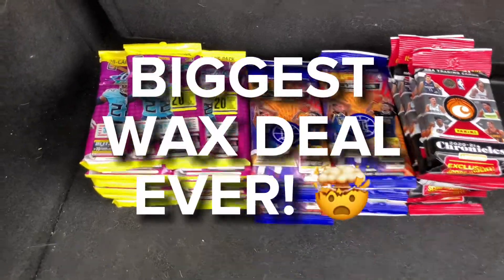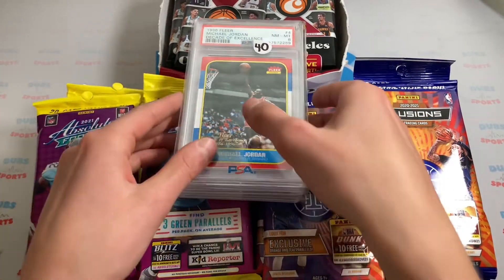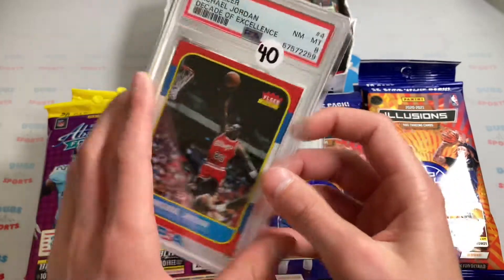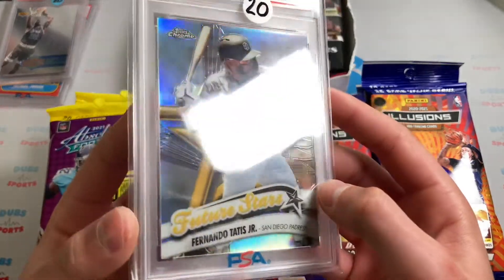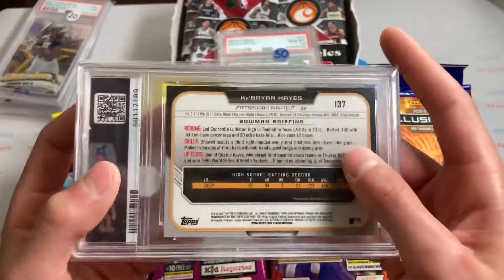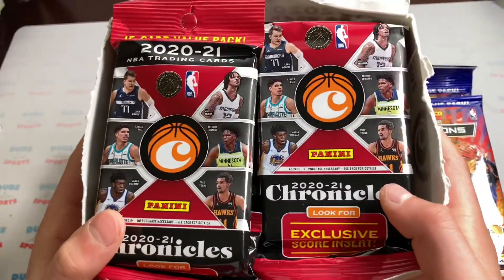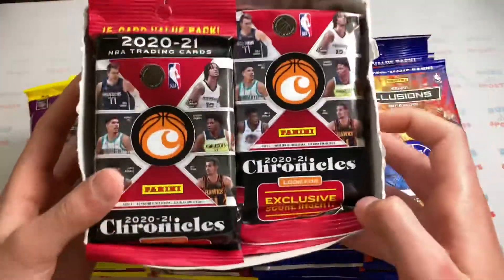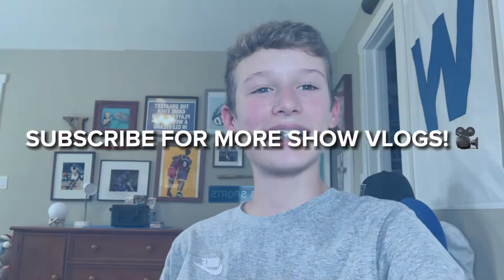MY BIGGEST WAX DEAL EVER 🤯 | Local Card Show Vlog EP. 3 🎥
In this video I bought a LOT of packs, stick around until the end to see what singles I picked up too. 👀 It was another very successful show for me! 🙌🏻

Here are all my other links!